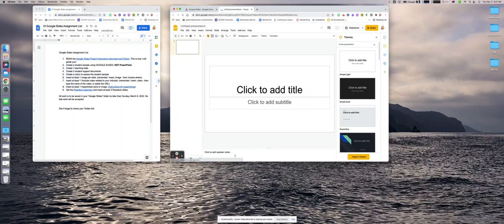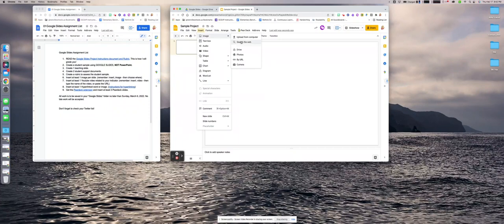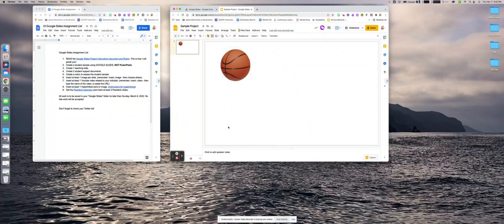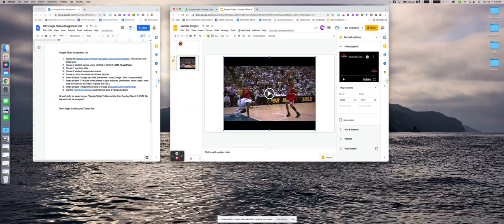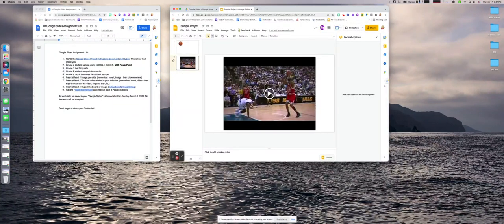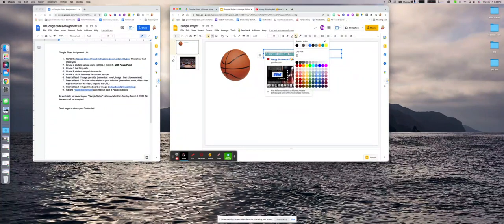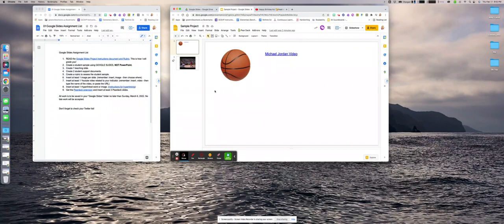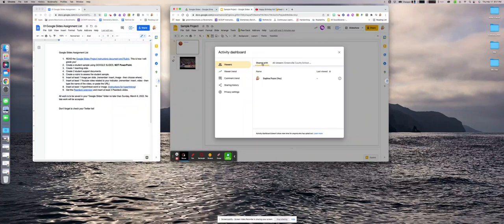Weeks 4 & 5 Google Slides Insert Images, Youtube Videos, and Hyperlinks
This video will demonstrate how to enter images, Youtube videos, and hyperlinks.